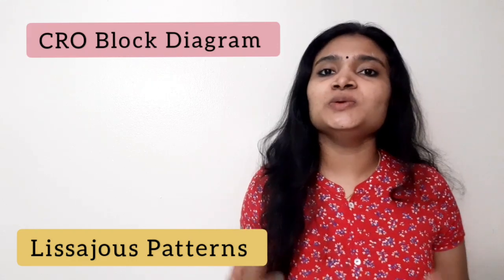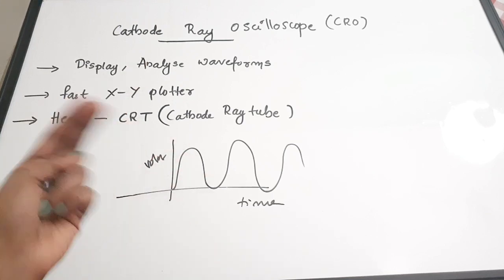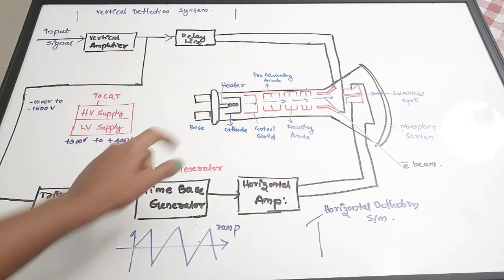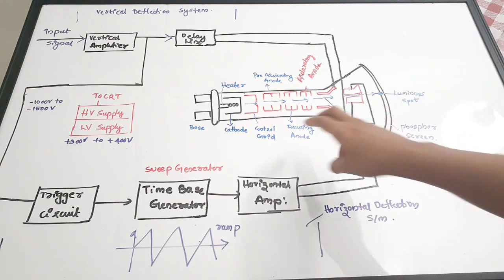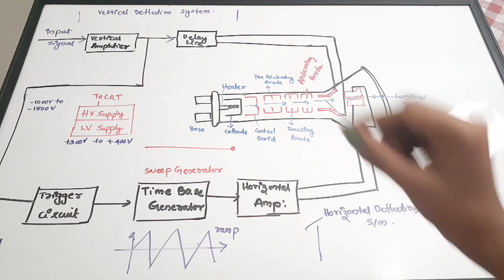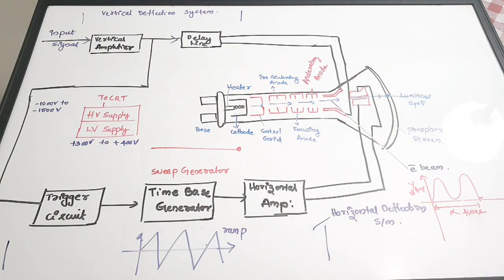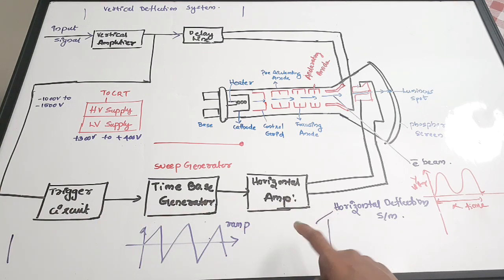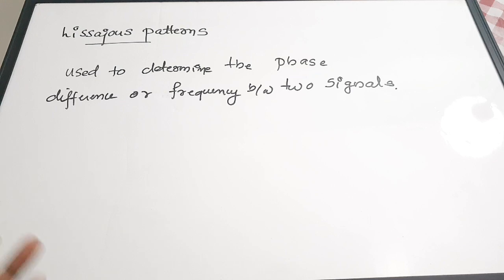cathode ray oscilloscope(CRO) Block diagram and working| Lissajous patterns xplanation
easyelectronics_25